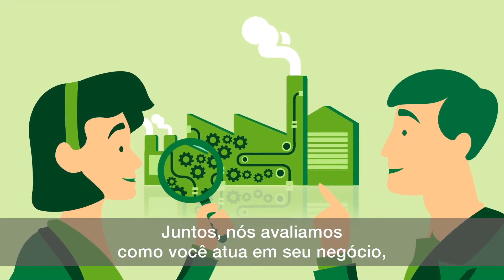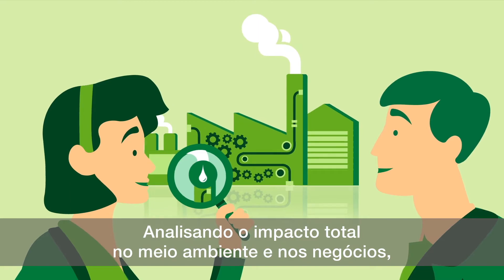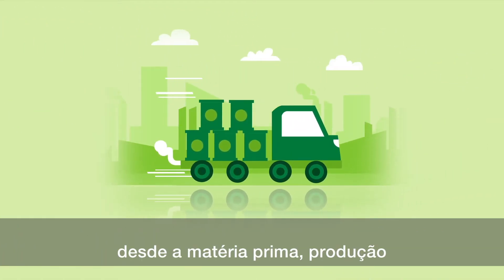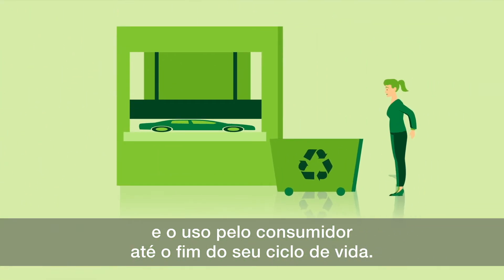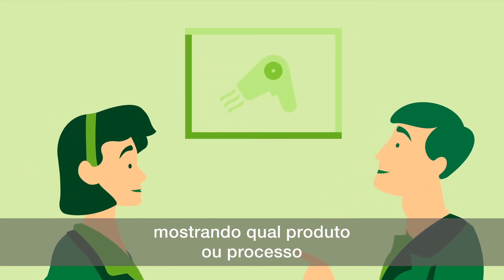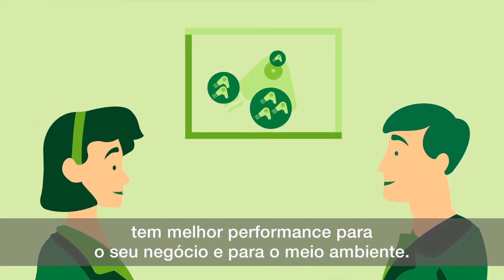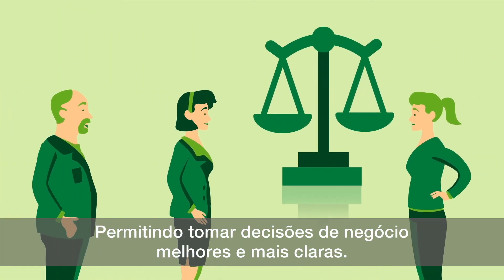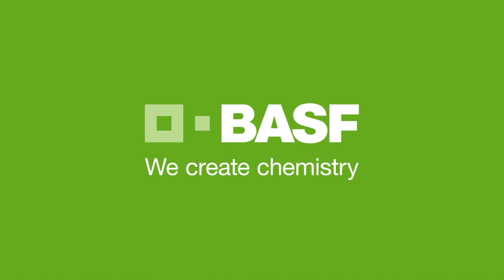Análise de Ecoeficiência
Como escolher quando você quer comprar um produto que tem bom custo-benefício e desempenho, mas que também é fabricado causando o mínimo impacto ambiental? Saiba mais sobre esse assunto no vídeo que marca os 20 anos da Ferramenta de Análise de Ecoeficiência